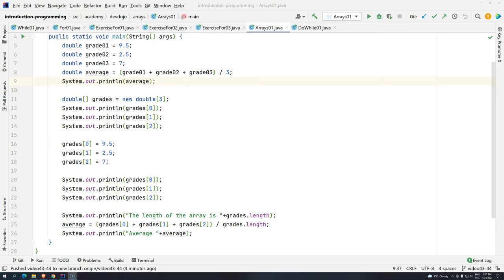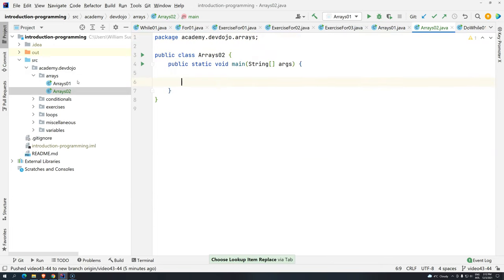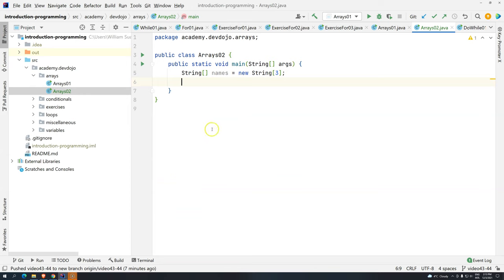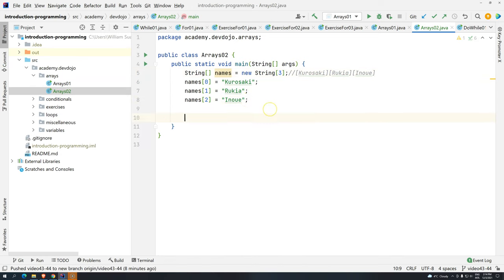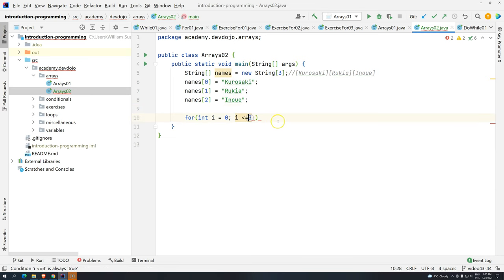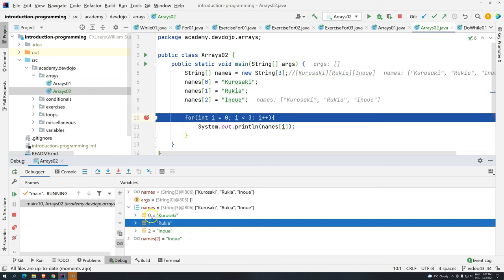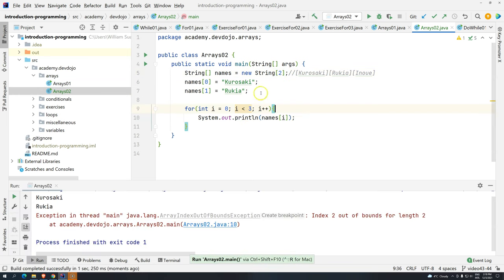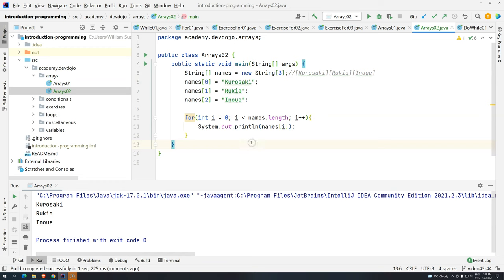Introduction to programming 45 - arrays pt 03 Iterating over arrays with for